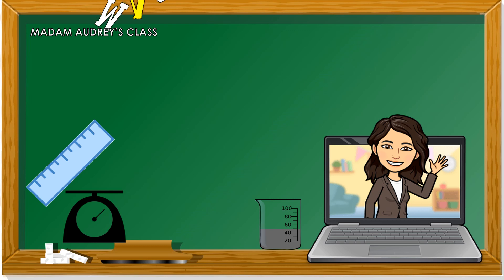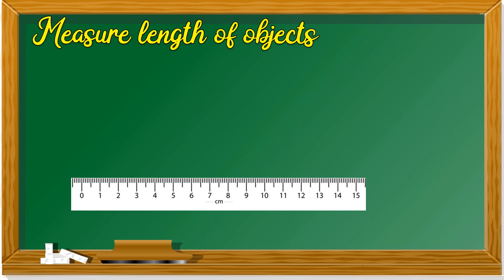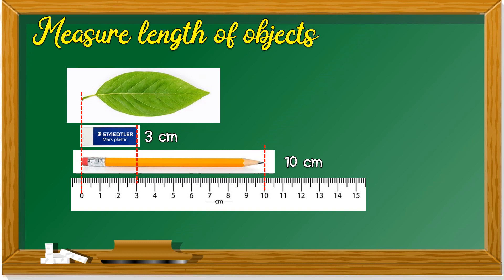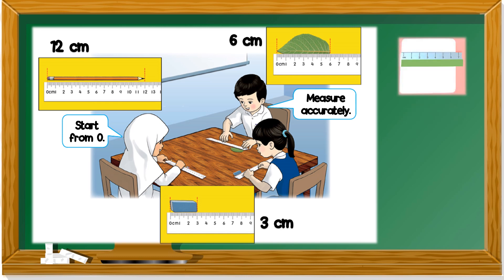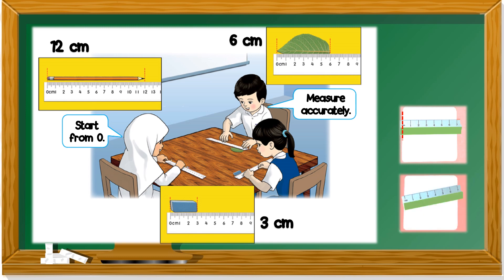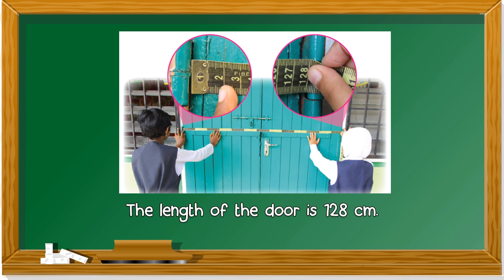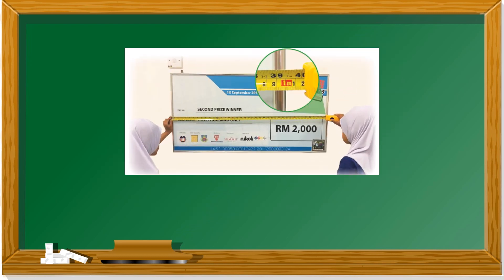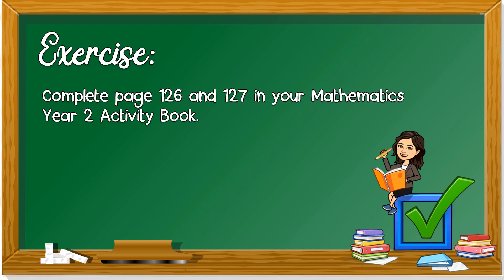Mathematics Year 2 | SK | Measure Length of Objects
Unit: Length, Mass and Volume of Liquid
Topic: Measure Length of Objects